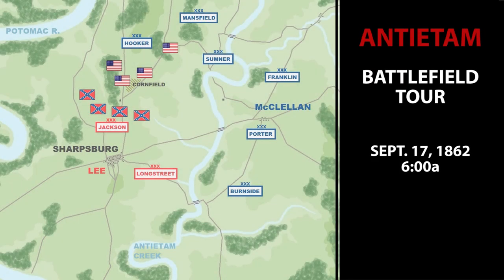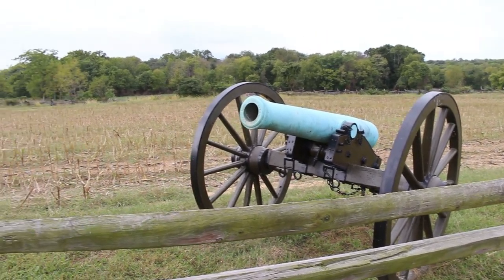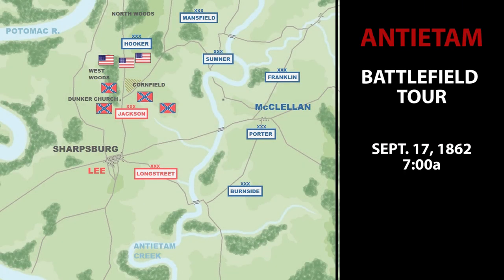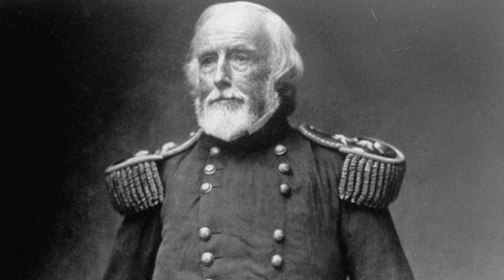Antietam Battlefield Tour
Join Greg--a former Gettysburg battlefield guide--and Keith--a history professor--for a walking tour of Antietam National Battlefield. On this tour, they visit some of the less popular monuments and locations at the park and explore the stories of the soldiers who fought there.

And if you haven't seen the massive Antietam wargame that proceeded this tour, be sure to see how the guys at Little Wars TV rewrote history

for much more!